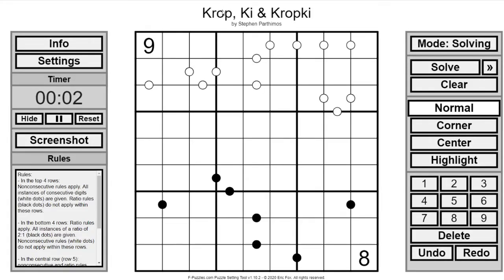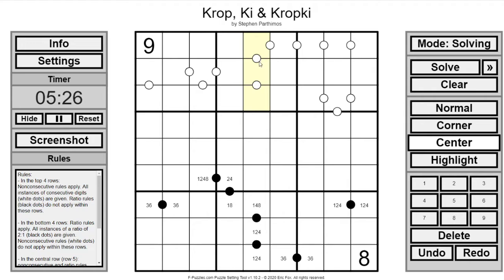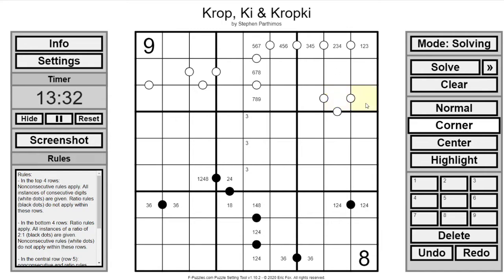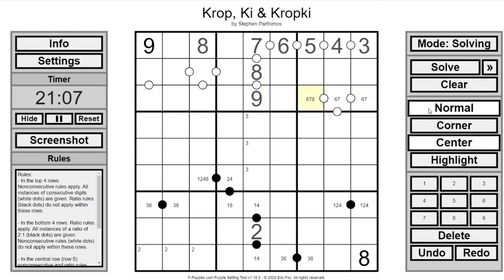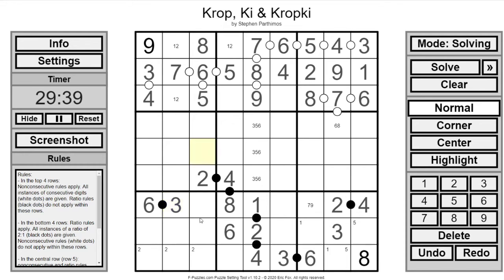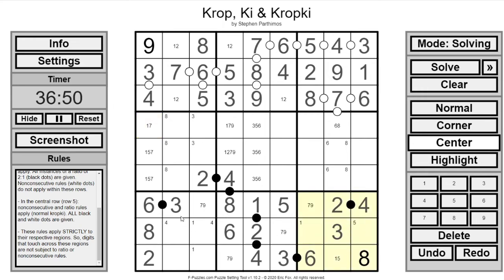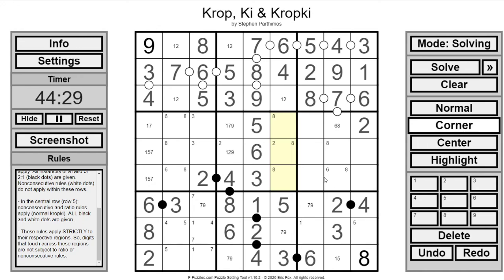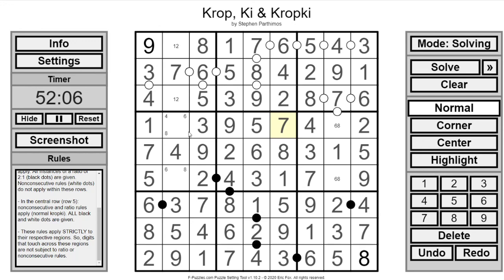Testing Stavros96's Krop, Ki & Kropki Sudoku A 10/10 Puzzle